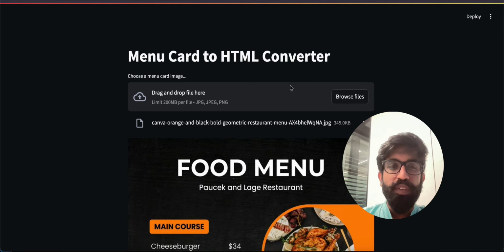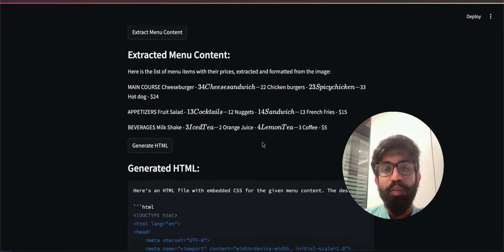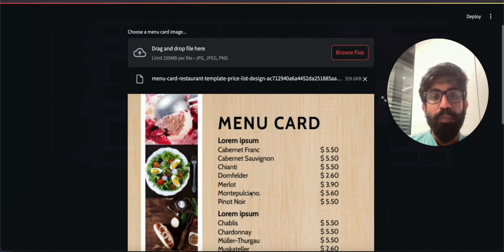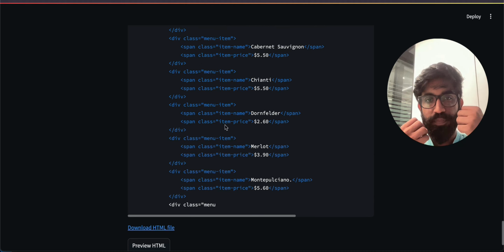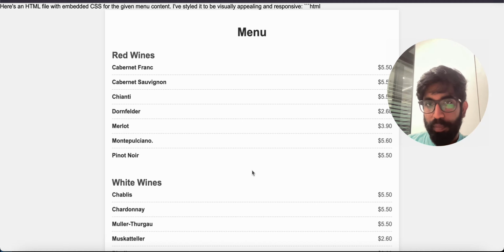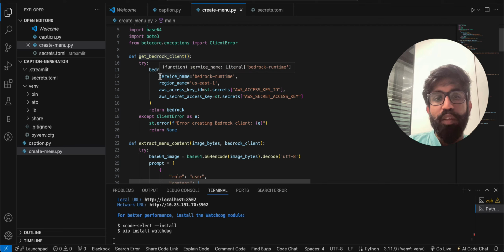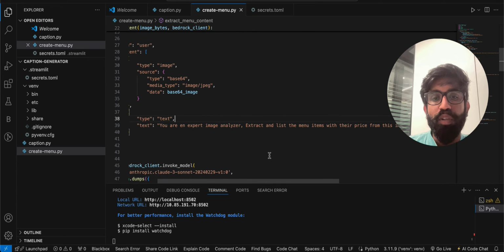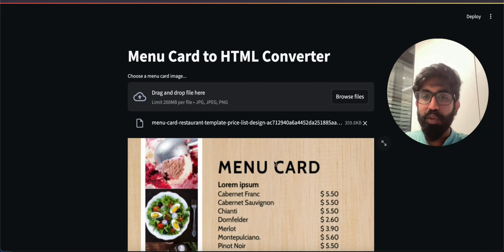Image to Menu in seconds | GenAI | Amazon Bedrock | Streamlit | Gen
The project is about how you can take your offline menu online with just a few clicks, displaying the capabilities of Generative AI and Amazon Bedwork.

The UI is built with the help of Streamlit, and the data processing is happening in Amazon Bedrock, with Claude Sonnet AI.

Find the code URL in first comment.